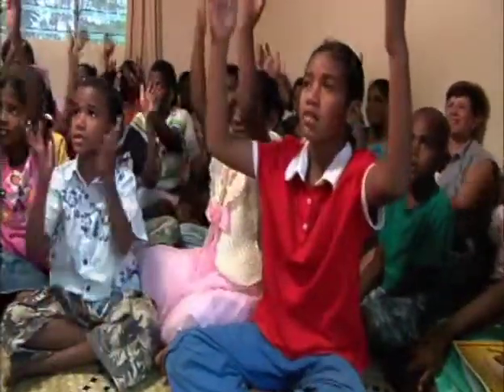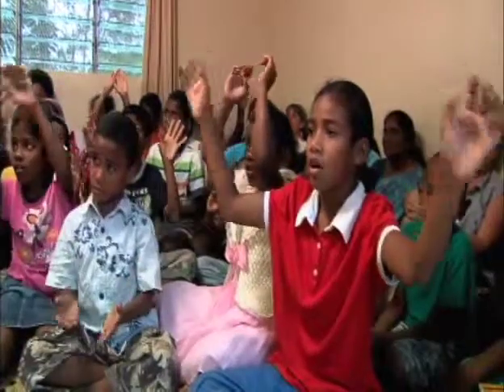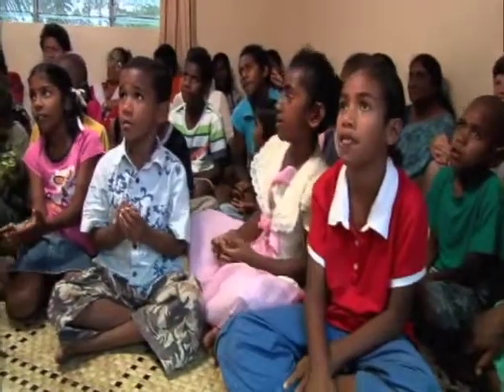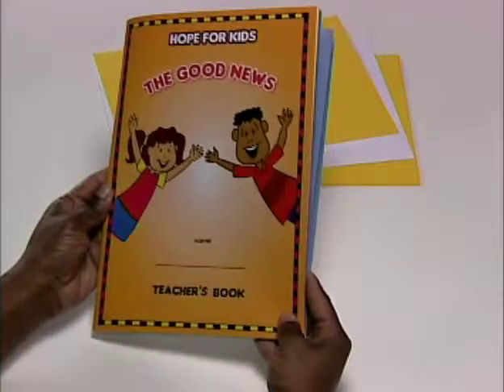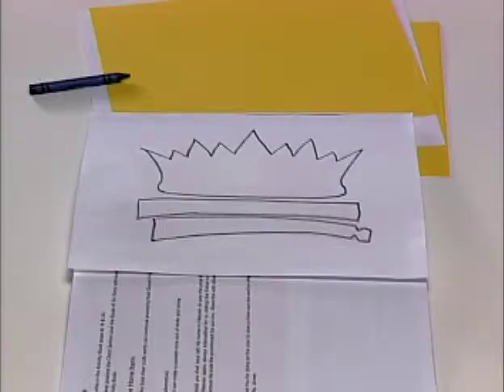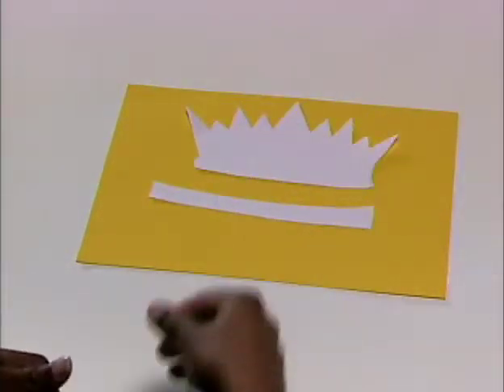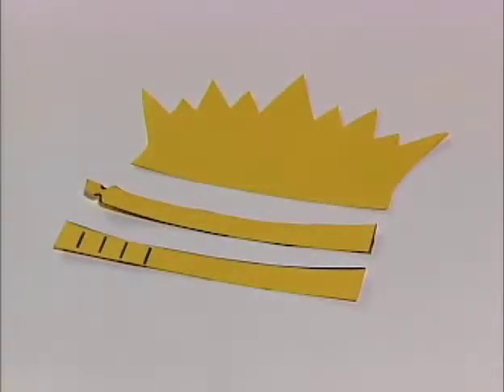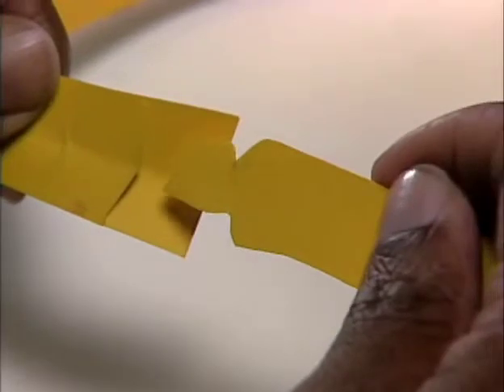Hope For Kids (Chapter 12) Unit 9- Christ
'Christ'- Discussing who Jesus is and what he did.